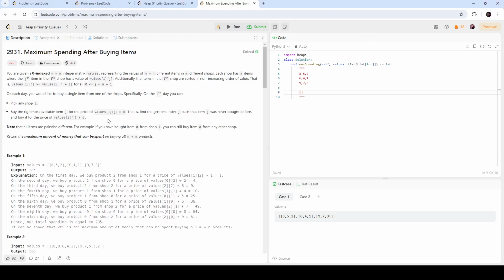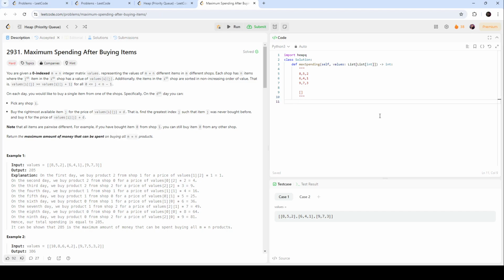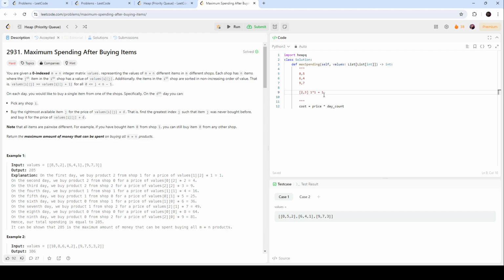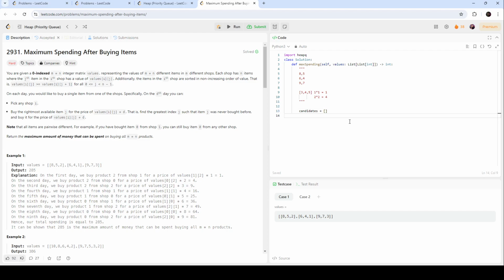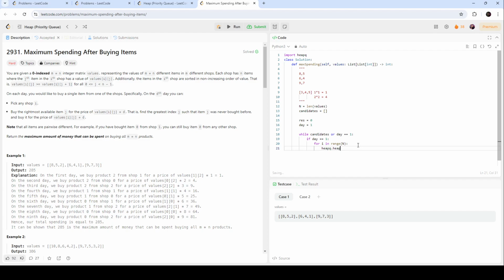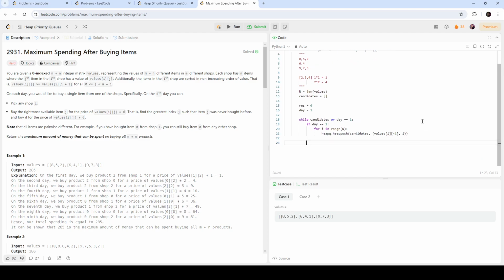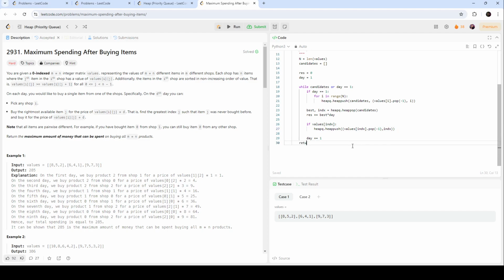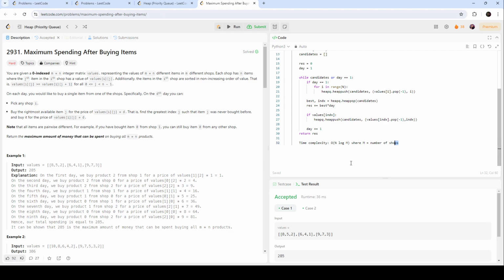Leetcode 2931 Maximum Spending After Buying Items - Priority Queue